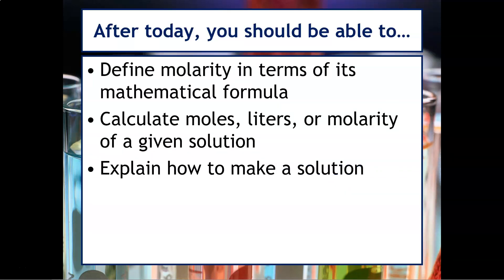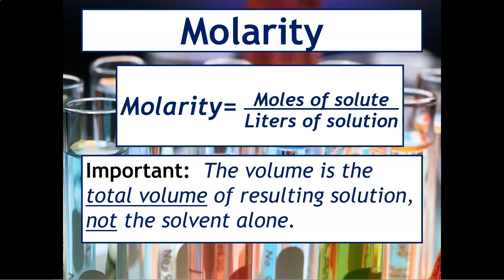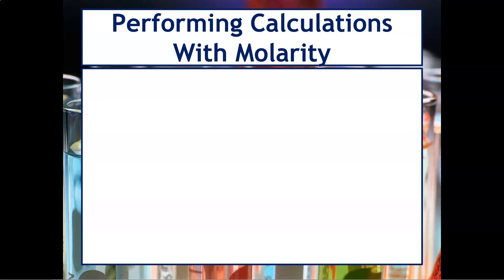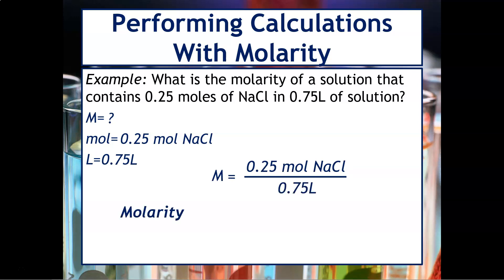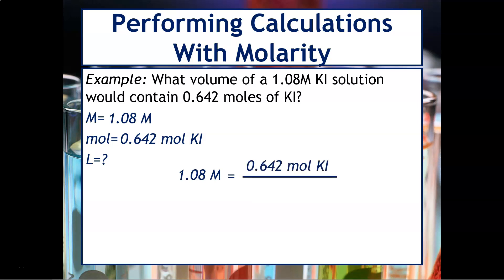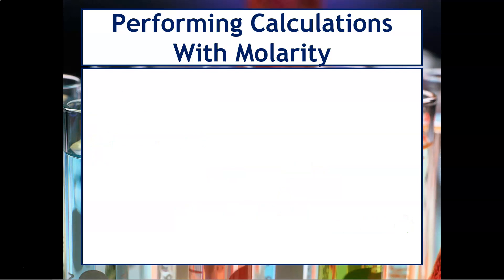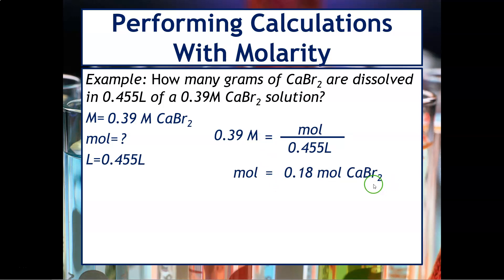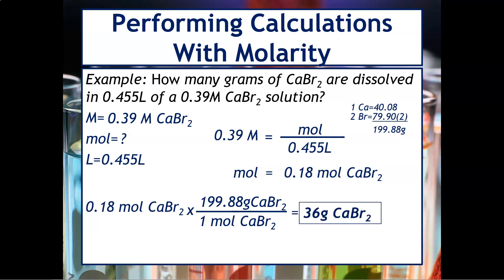Unit14-Day2-Concentration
Ms. Razz explains how to perform calculations with Molarity.